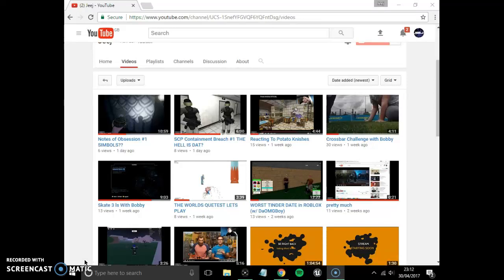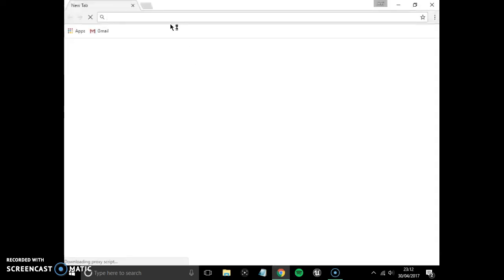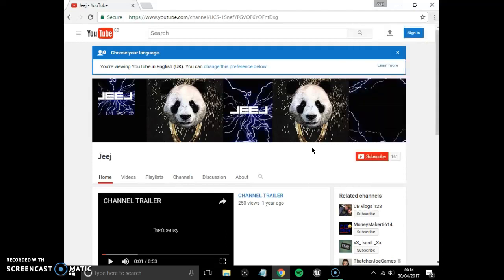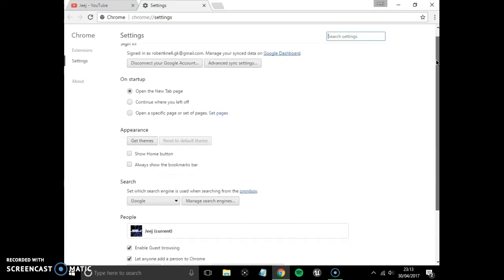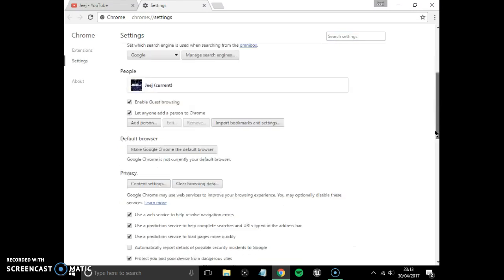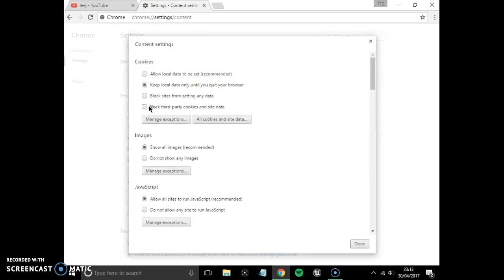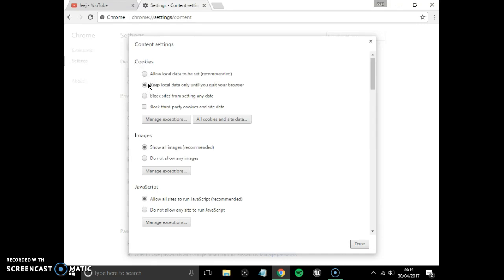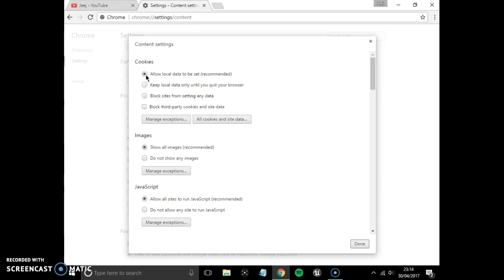How to Enable/Disable Cookies For Chrome 2017